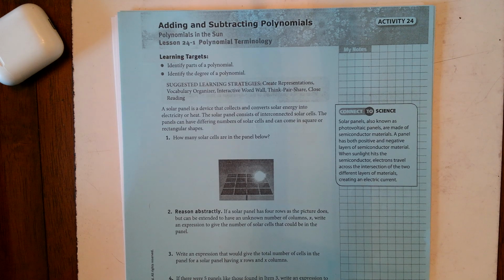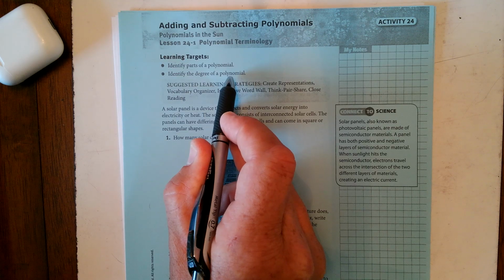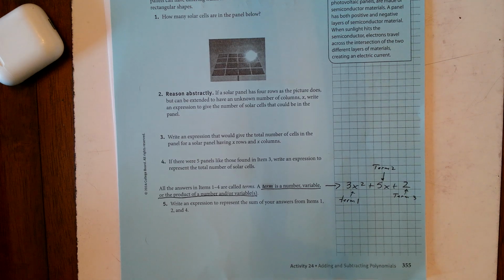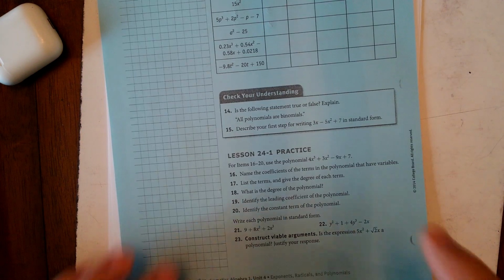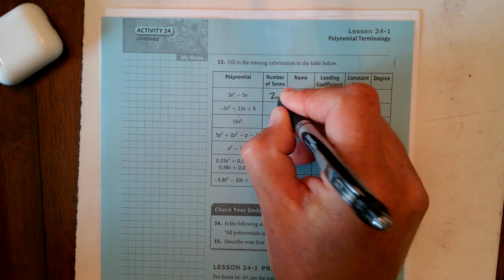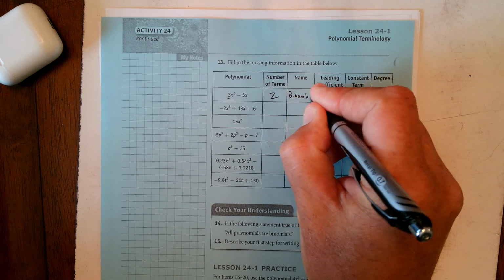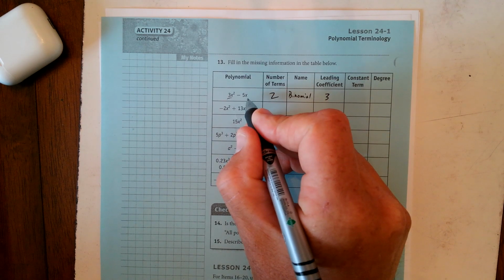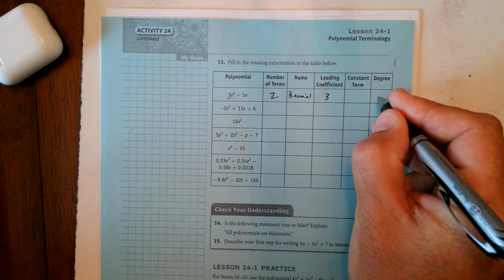Untitled: Apr 28, 2020 10:04 AM